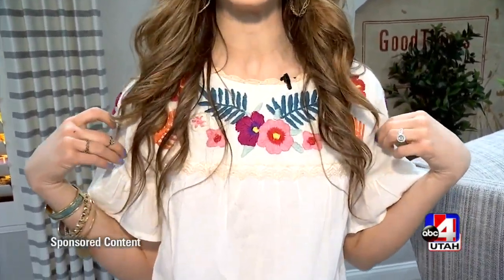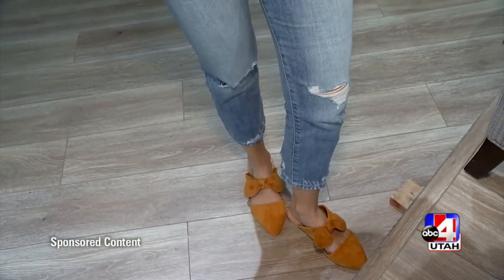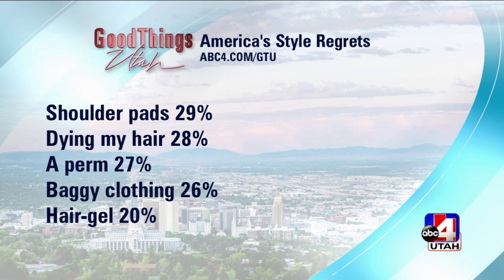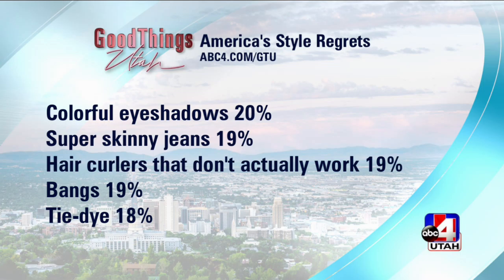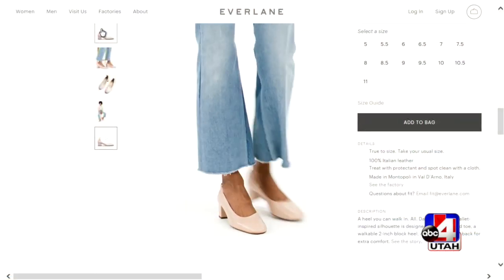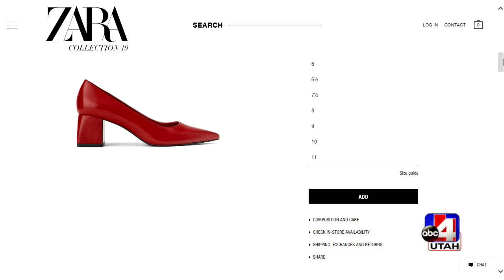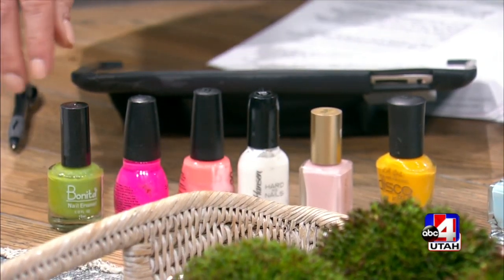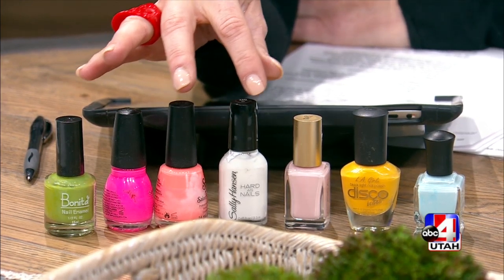Bonus TT 3/27